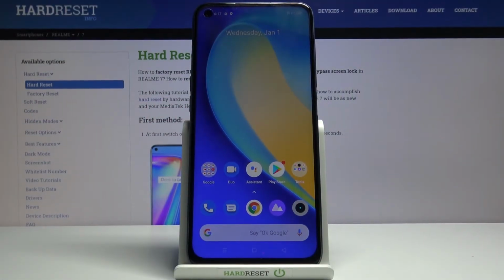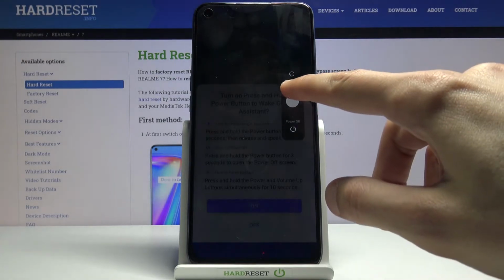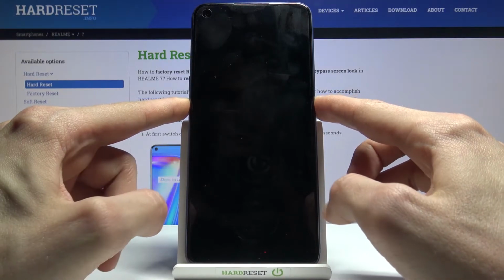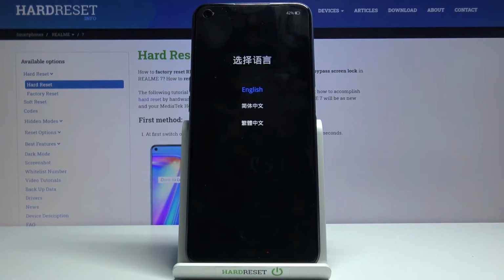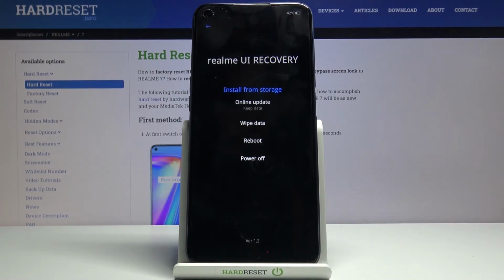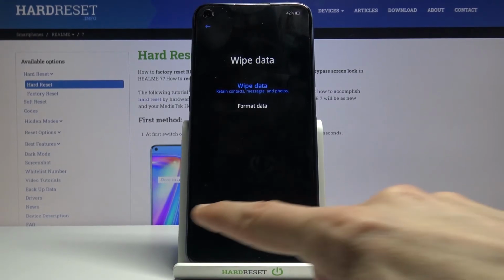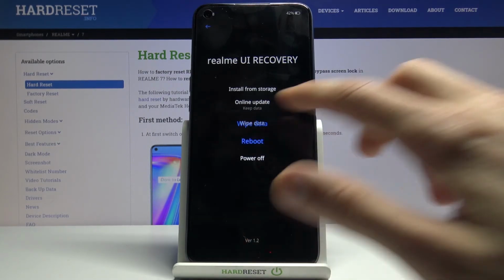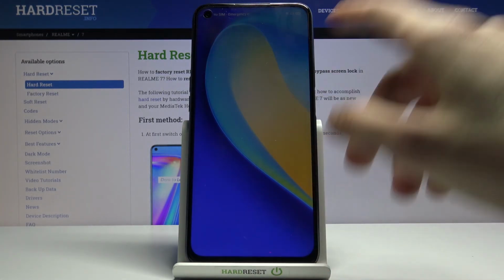Recovery Mode in REALME 7 – How to Use Recovery Features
In the presented tutorial, we teach you how to get access to the recovery mode in REALME 7. If you want to use the multifunctional mode, which is recovery mode, find out the attached instructions and learn how to use a combination of keys to open recovery mode in REALME 7 smoothly. Let’s watch the uploaded video guide and use recovery features to resolve system issues. Visit our HardReset.info YT channel and find many useful tutorials for REALME 7.

How to enter recovery mode on REALME 7? How to open recovery mode on REALME 7? How to boot into recovery mode on REALME 7? How to use and manage recovery mode on REALME 7? How to exit recovery mode on REALME 7?